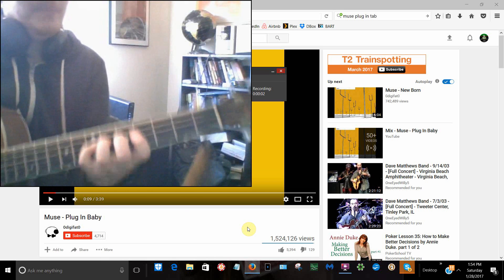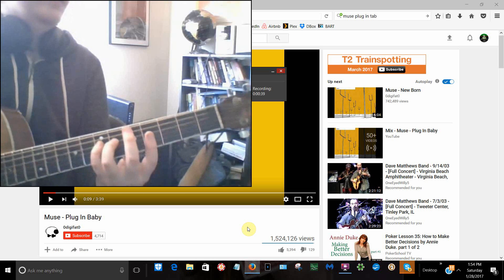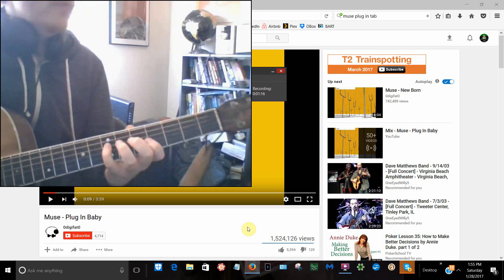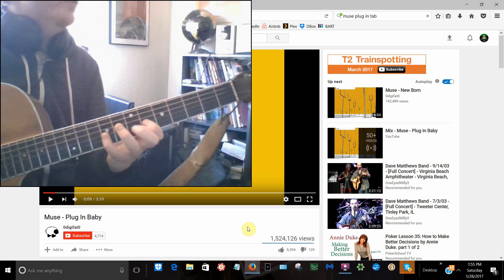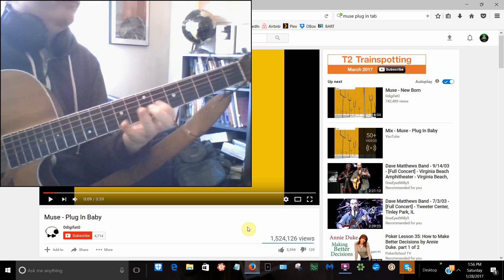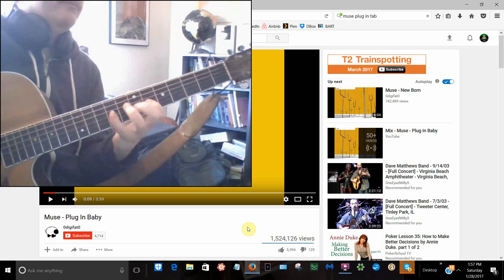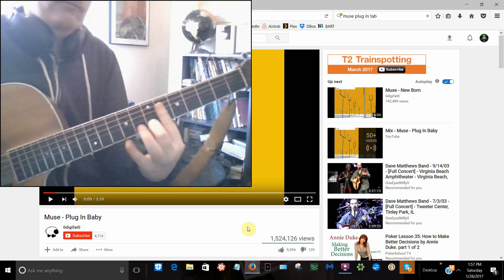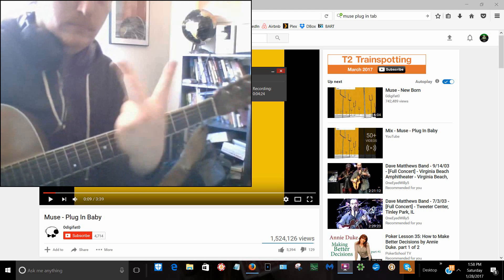Muse/Tina plug in baby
Does anyone know what ragga this is lol?